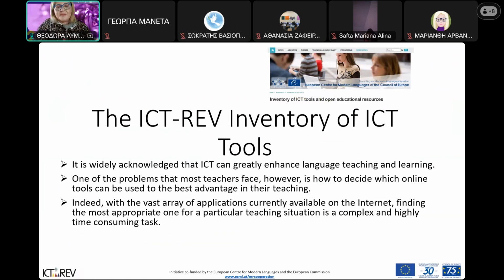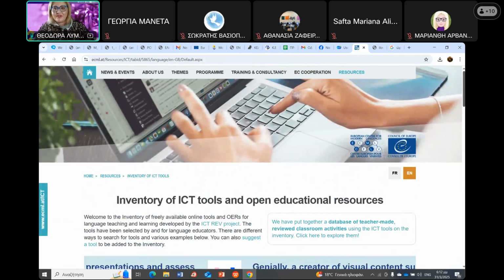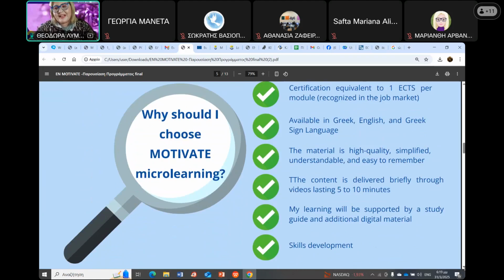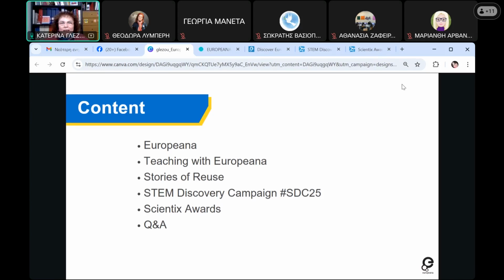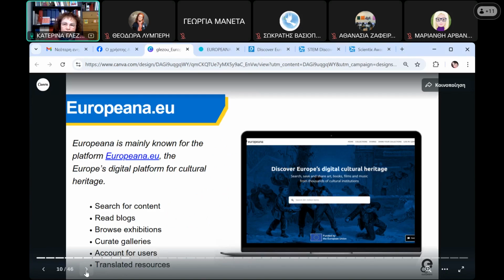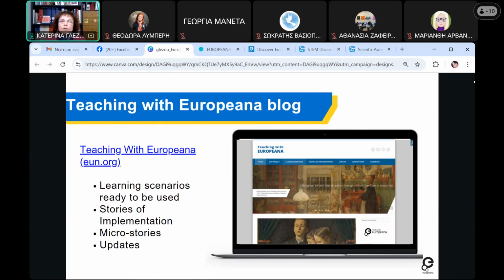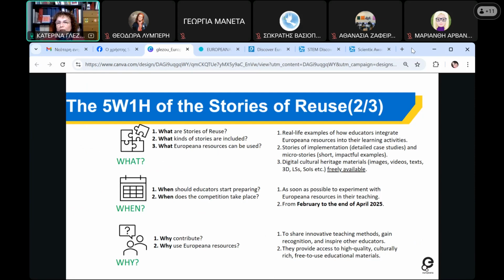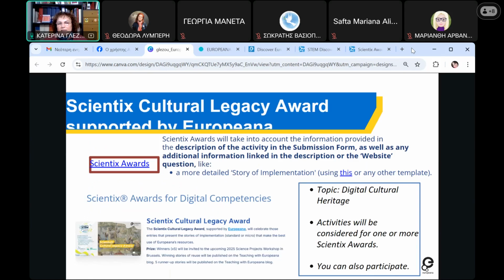Useful Resources and how to use them in your classoom Secondary Education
For the period of March 15th to April 18th 2025, the Greek eTwinning ambassadors are in charge of activities in the European ambassadors’ group. This is the second webinar (out of three) where Greek Ambassadors present useful resources for use in Secondary Education.